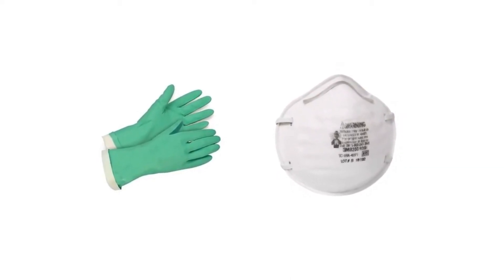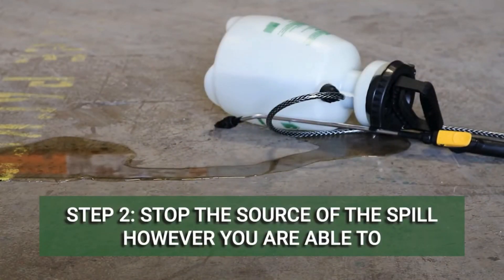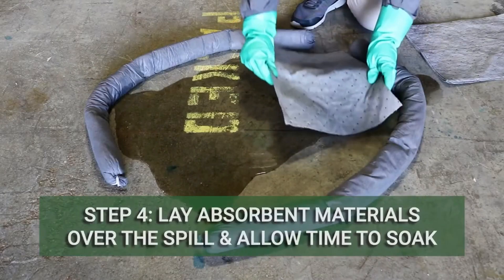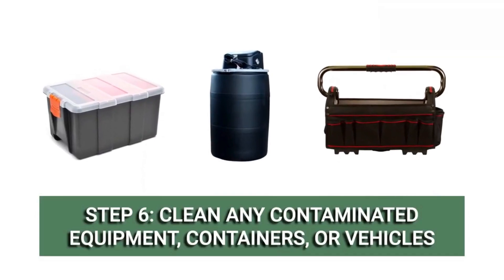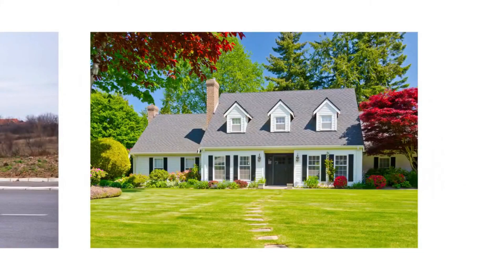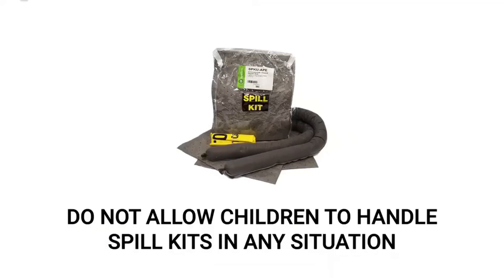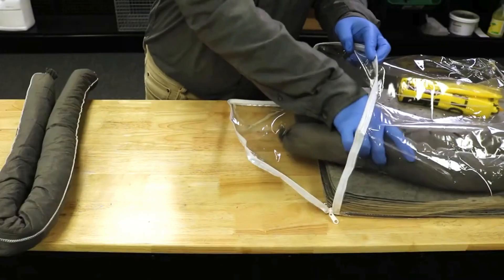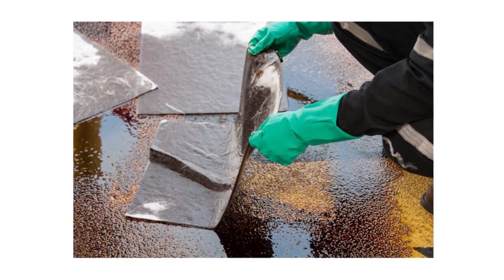How to Use a Spill Kit | Instructions for Safe Chemical & Oil Spill Cleanup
SpillKit Chemical In this video, we’ll walk you through how to use a spill kit to clean up chemical and oil spills safely and effectively. You'll also discover the essential components inside a spill kit and learn the best practices for handling spills in the workplace.